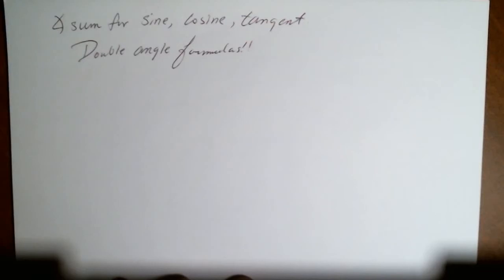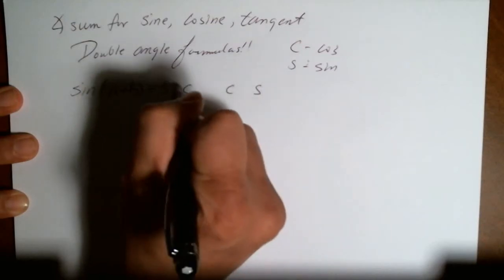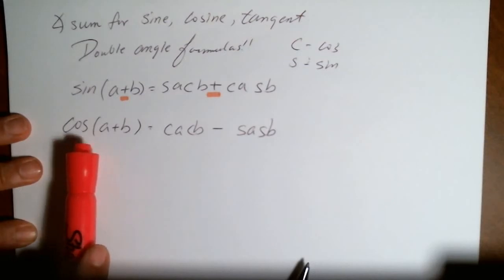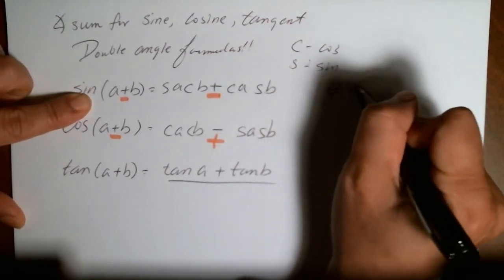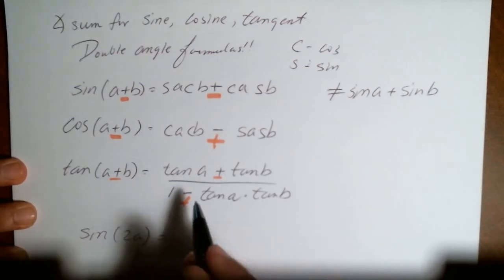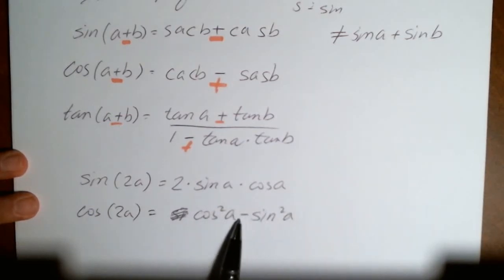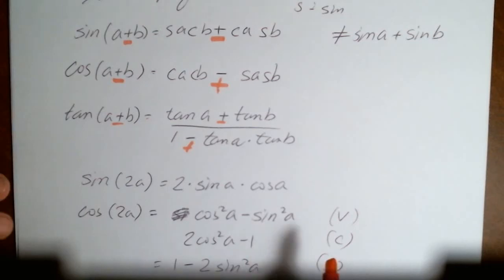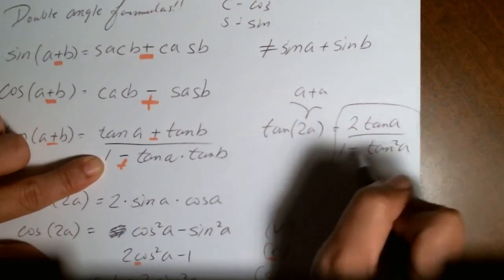easy way to memorize Trig Angles Sum Formulas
Having trouble memorizing the angles sum and the double angle formulas for Trigonometry Sine, Cosine, Tangent Formulas? Here's a five minute crash course.